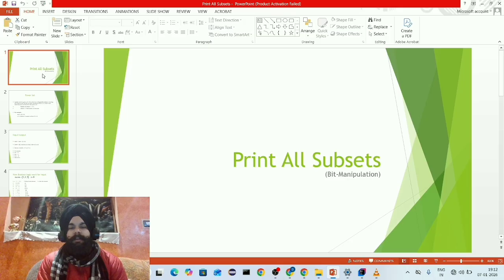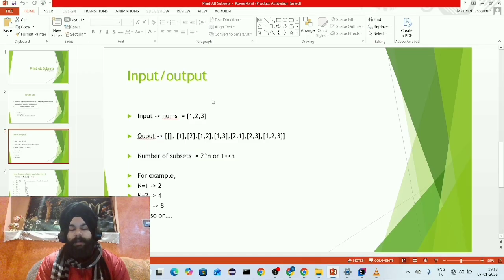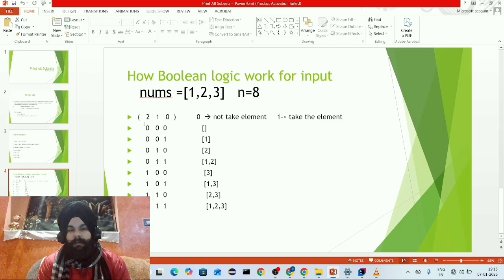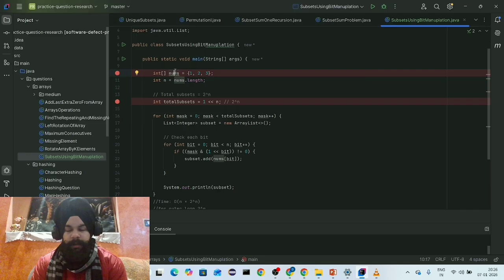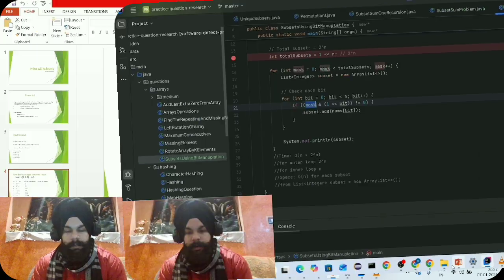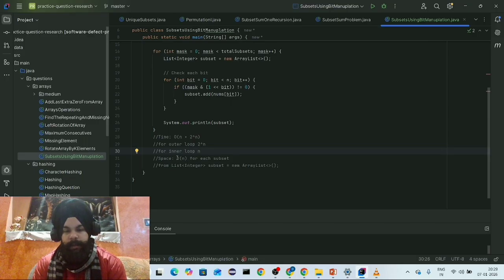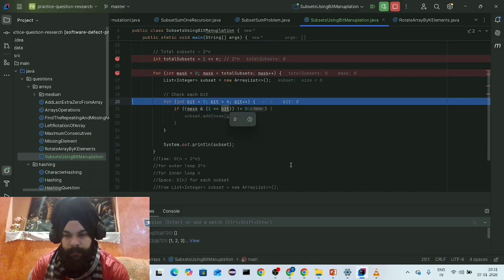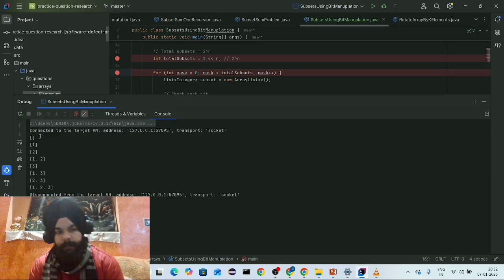Print All Subsets in Java 🔥 Bit Manipulation Explained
In this video, we will learn how to print all subsets of a given set using Bit Manipulation in Java.

This is an important Data Structures & Algorithms (DSA) problem frequently asked in coding interviews.

📌 Topics Covered:
- What is a Power Set
- How Bit Manipulation works
- Logic to generate all subsets
- Java implementation with example

👨‍💻 Suitable for:
- Beginners in DSA
- Java learners
- Interview preparation